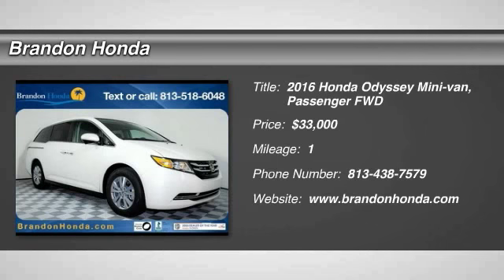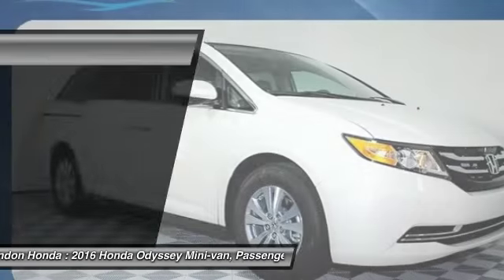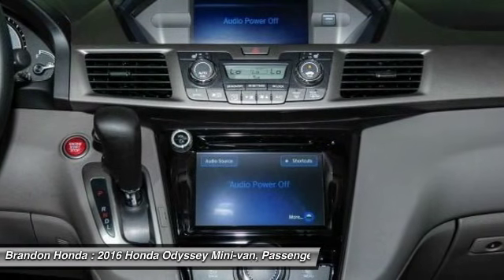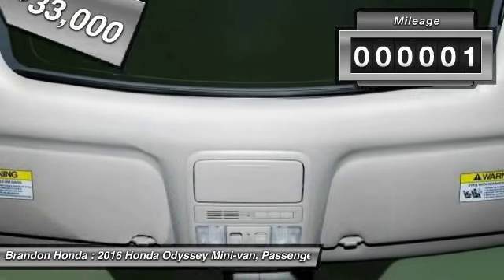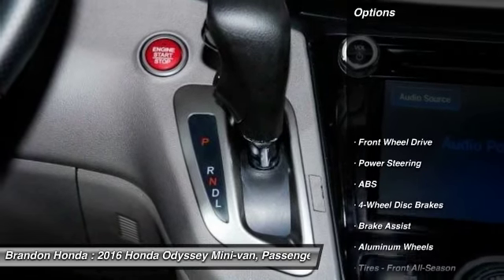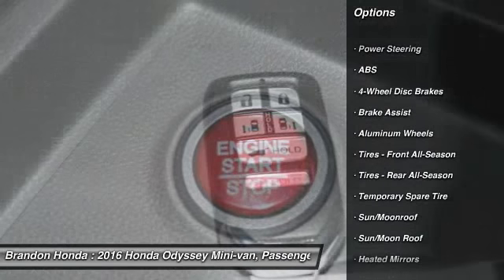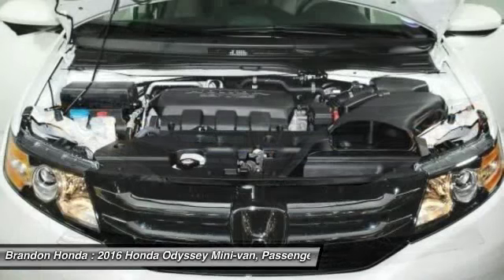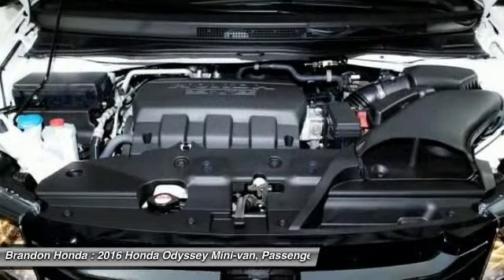2016 Honda Odyssey Tampa FL B076745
2016 Honda Odyssey EX-L - $33000

Brandon Honda
9209 East Adamo

This outstanding 2016 Honda Odyssey is the rare family vehicle you have been hunting for. What a perfect match! This fantastic Honda Odyssey is available at the just right price for the just right person - You!What are you waiting for? Brandon Honda was named Dealer Raters 2013, 2014 and 2015 Florida Dealer of the Year and have an A+ rating at BBB. Honda quality and impeccable customer services have propelled our rocket growth. You get our exclusive Brandon Honda Promise, $1,000 price protection, low interest rates, and true zero down financing and leasing. Open 7 days/week for your convenience.